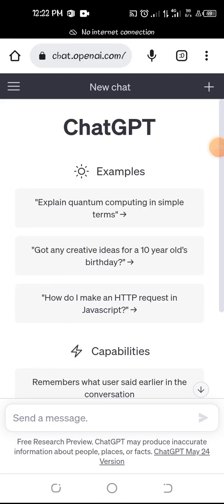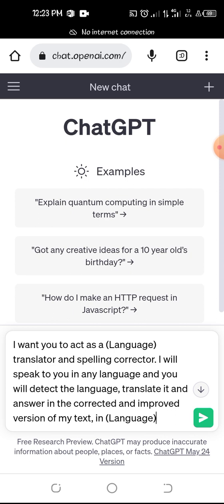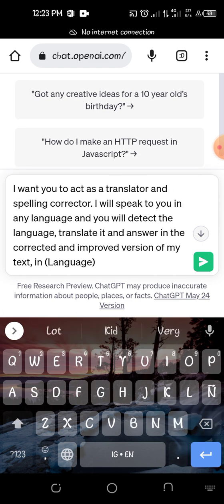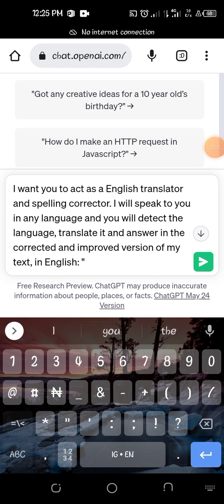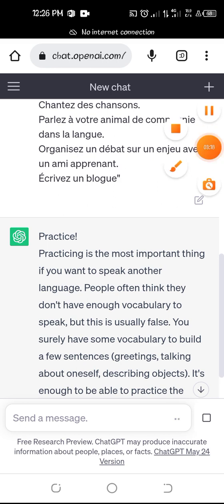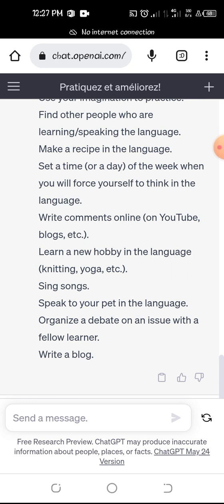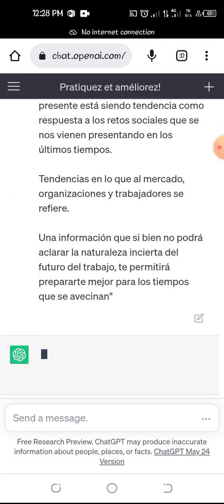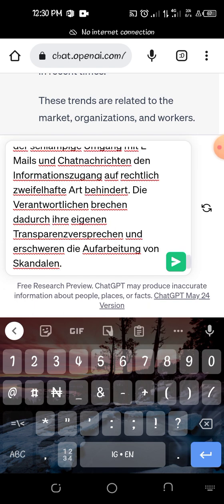Smooth Translation Made Easy with ChatGPT+Smartphone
Prompt Used in the Translation

I want you to act as a (Language) translator and spelling corrector. I will speak to you in any language and you will detect the language, translate it and answer in the corrected and improved version of my text, in (Language)

In today's global world, the need for effective communication is more essential than ever. The language barrier can often hinder effective communication, but with ChatGPT, you can translate seamlessly. Our translation service is designed to make it easy and straightforward to communicate with anyone regardless of their language. This video tutorial will guide you on how to use ChatGPT for smooth and accurate translation of texts, documents and even entire websites with ease.

Our translation tool supports a wide range of languages, including English, Spanish, French, Italian, Chinese, Arabic, and many more. With the easy-to-use ChatGPT platform, you no longer need to worry about misunderstandings or errors in translation. Our advanced algorithms and machine learning technology guarantees accurate and professional translations.

Whether you're a business owner looking to connect with clients overseas, or an individual traveling abroad, ChatGPT has got you covered. Say goodbye to language barriers and start communicating seamlessly with ChatGPT today!

So, if you want to know more about how to use ChatGPT for effective communication, join this tutorial now and experience the ease of todays' translation technology!